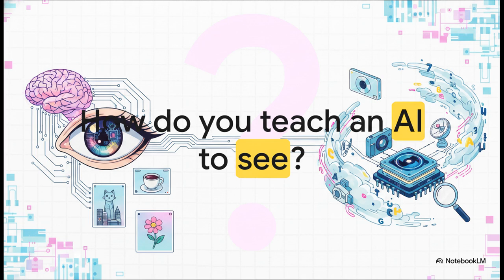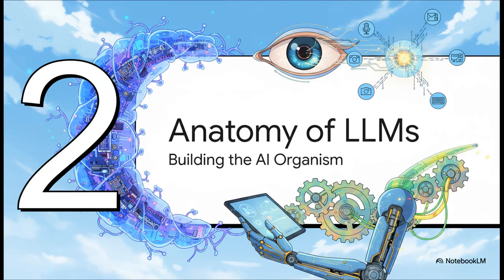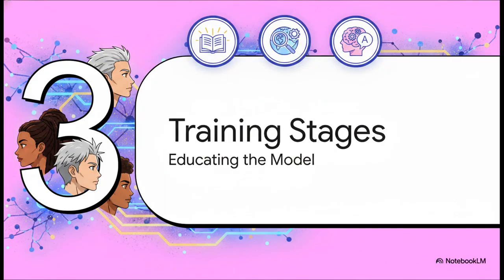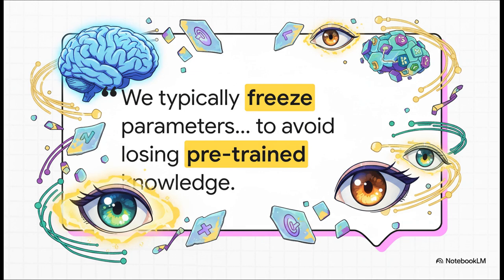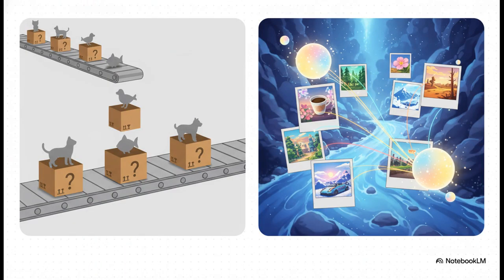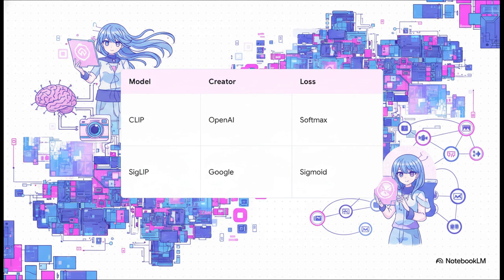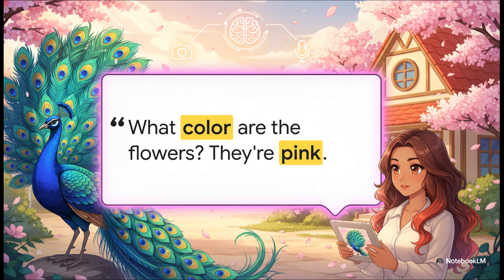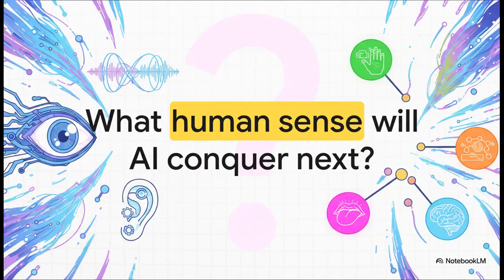Multi Modal LLMs 1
Multimodal Large Language Models (LLMs) go beyond text by combining multiple types of data such as images, audio, and sometimes video to understand and generate responses more like a human. In this video, we introduce the first part of the series and break down what multimodal LLMs are, how they work at a high level, and why they are a major step forward in artificial intelligence.

You’ll learn how different data types are converted into representations (like embeddings), how they are aligned inside a shared model space, and how this allows a single model to process and connect information across different modalities.

This is the foundation for modern AI systems like image captioning tools, visual question answering models, and advanced assistants that can “see” and “hear” as well as they read.

If you’re starting your journey into advanced AI systems, this is the right place to begin.